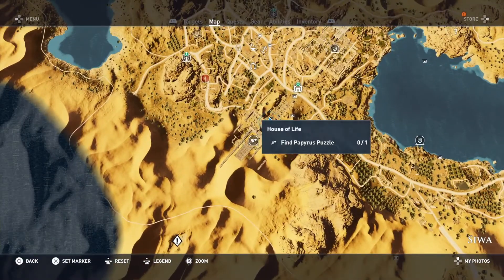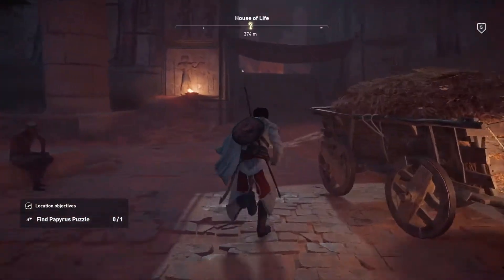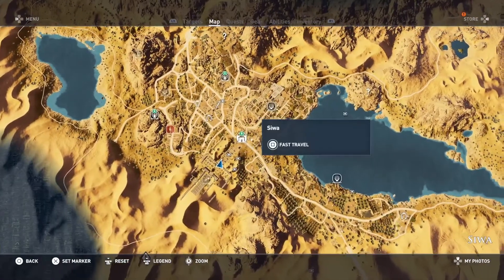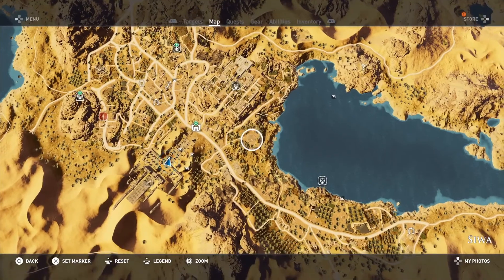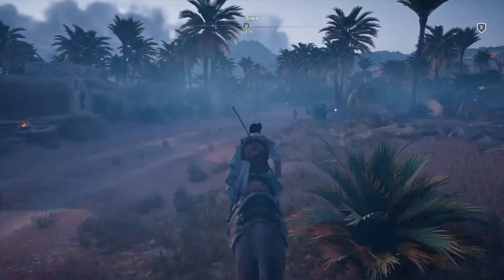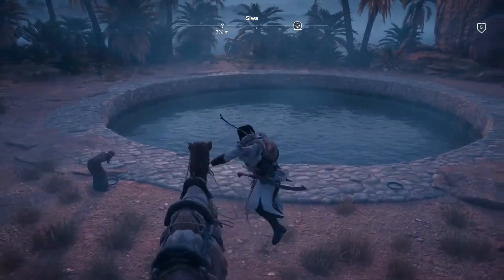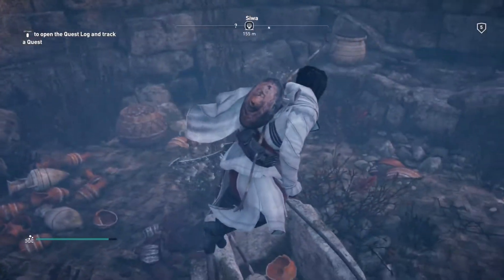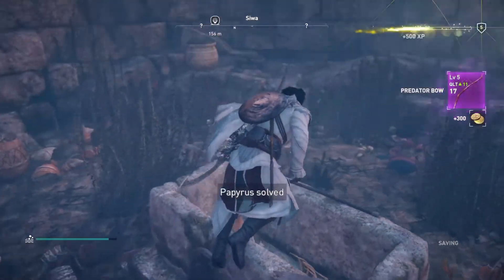Assassins Creed Origins: Siwa House of Life Papyrus Riddle SOLVED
Assassins Creed Origins is the newest installment in the franchise. After taking a year off Ubisoft has decided to forego the ways of the past and take us to the very beginning of the series with AC Origins!

The first Papyrus Riddle (A Long Drink) in AC Origins solution is here!

Happy Hunting